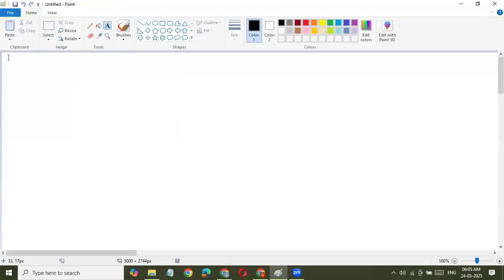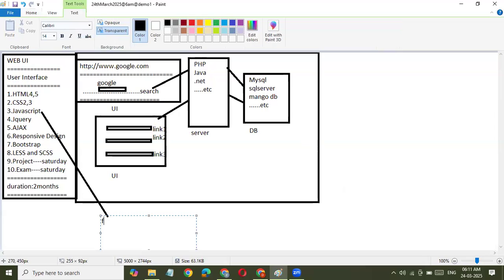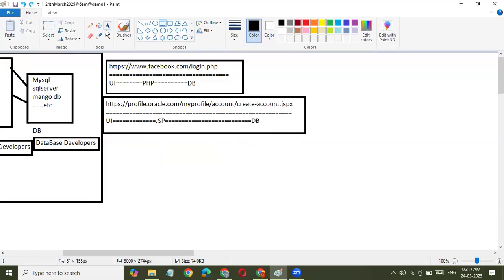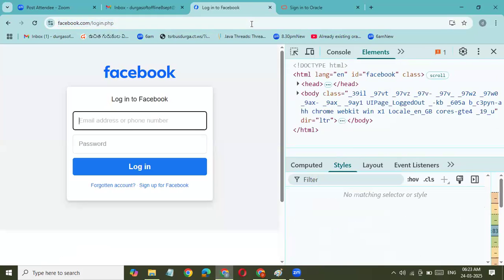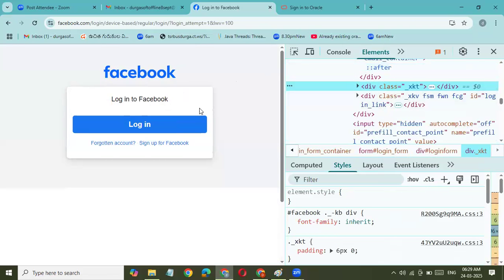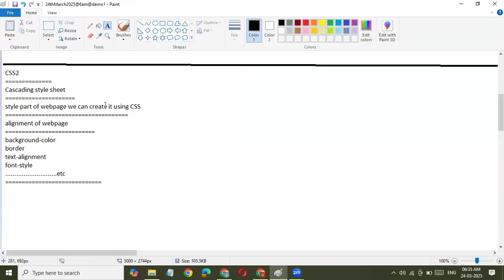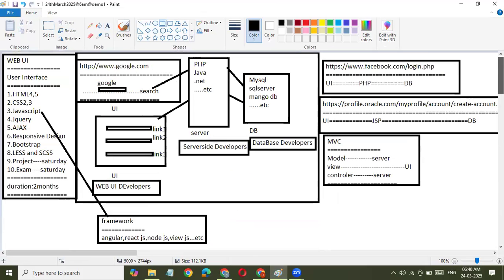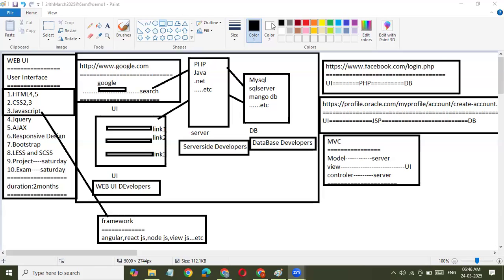UI Technologies tutorials || Demo - 1 || by Mrs. Swetha On 24-03-2025 @6AM IST